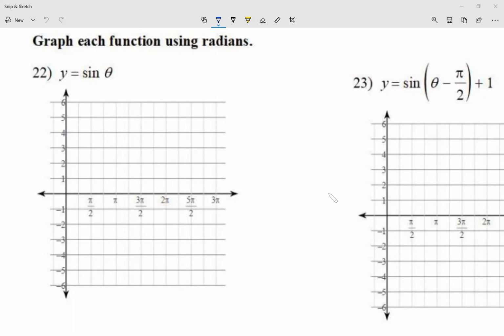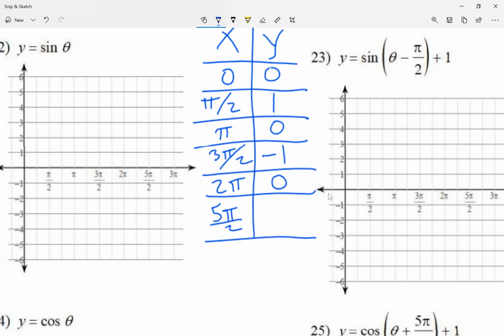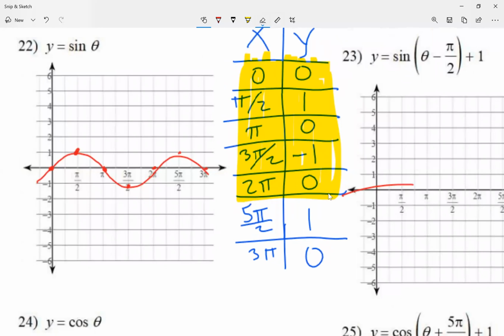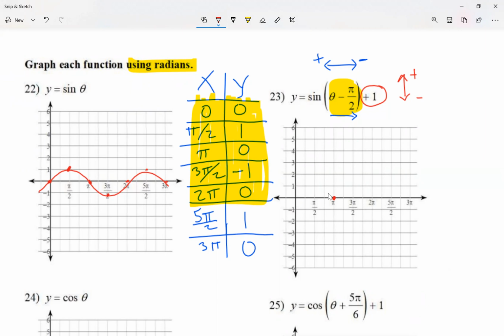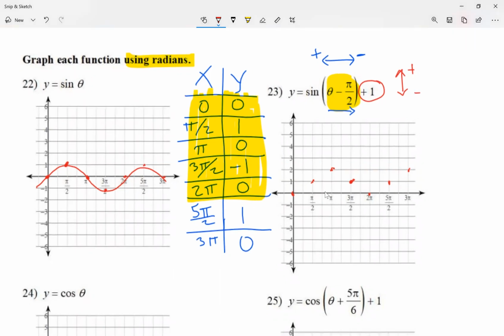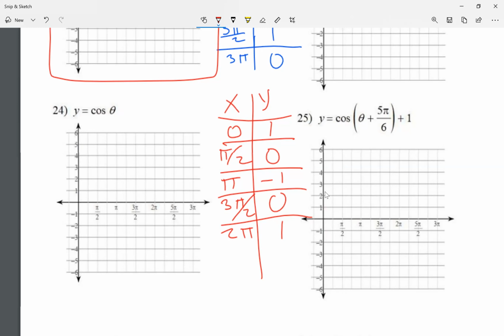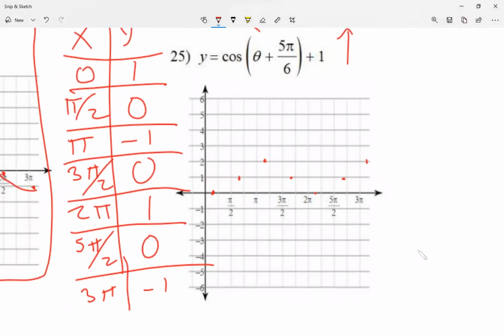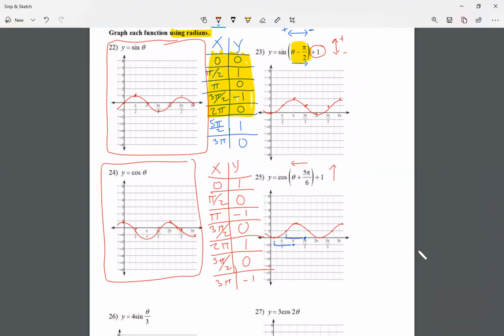Leonzo graphing sine and cosine with vertical and horizontal shifts